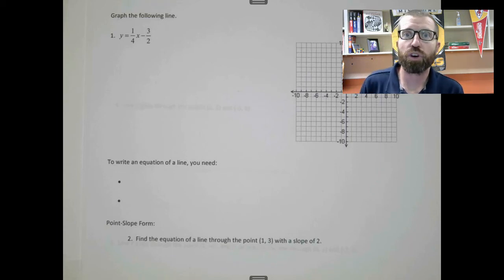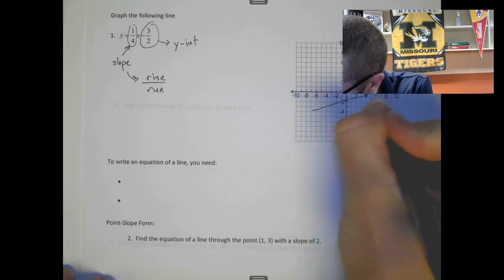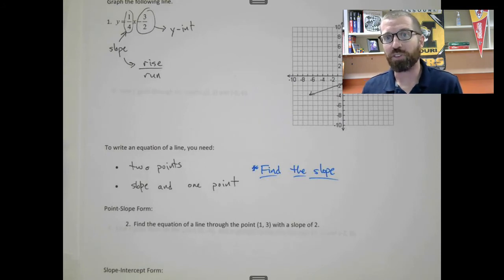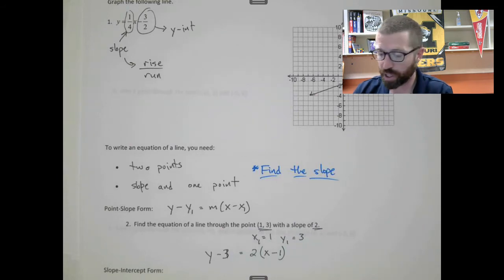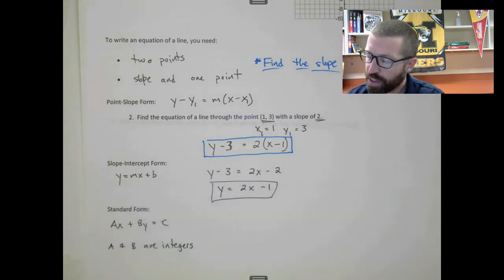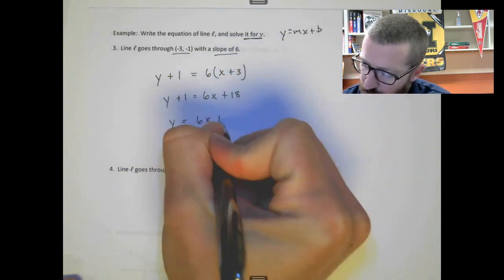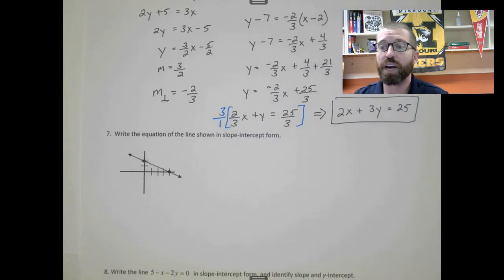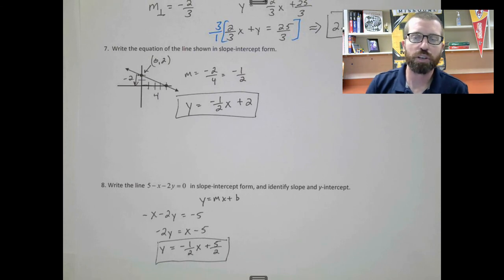Writing Equations of Lines